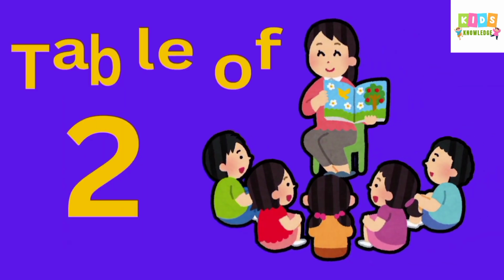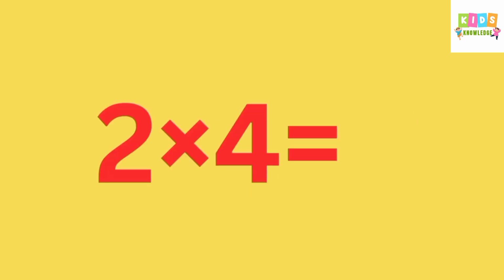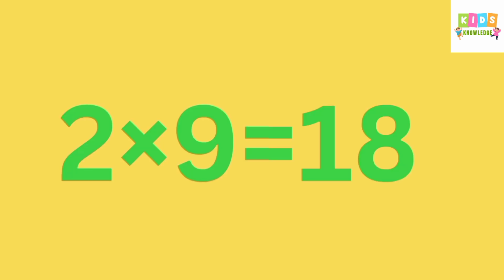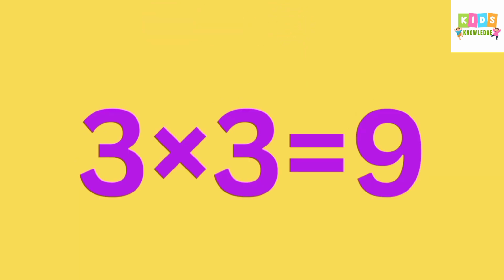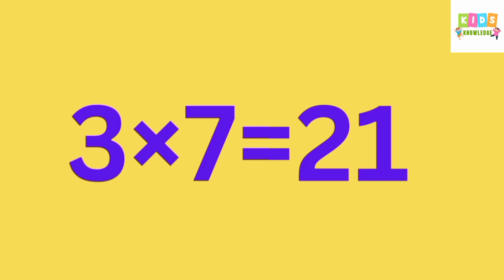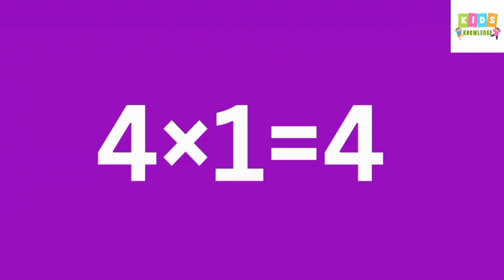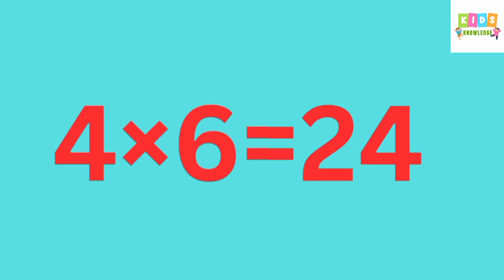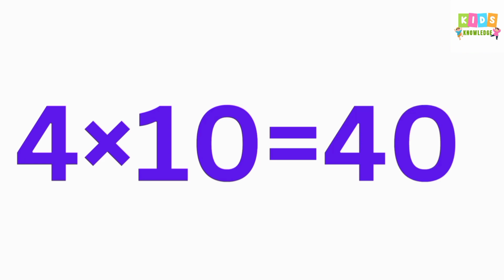Learn The Table of 2 to 4 in English| Learning The Table 2,3,4,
we are learning table of 2 to 4 today.This video teaches viewers how to learn table of 2 to 4 name. The purpose of this video is to help children improve their vocabulary and learning skills.
This video, we are learning table of 2 to 4 vocabulary step by step Apart  from this, English Language, English Vocabulary, Speak English.
This way is told with laughter and humor so that children can learn it easily. My teaching ways is different, unique, funny and easily